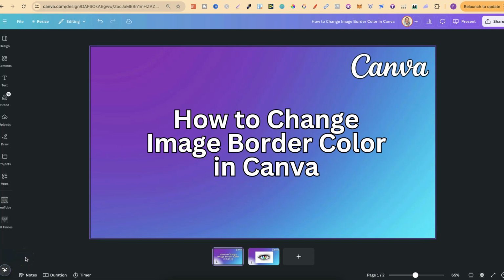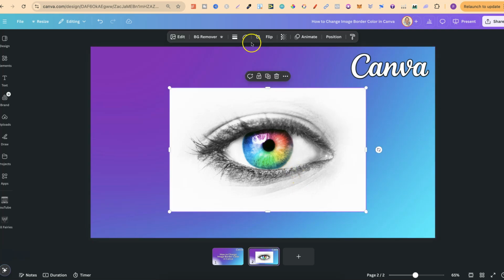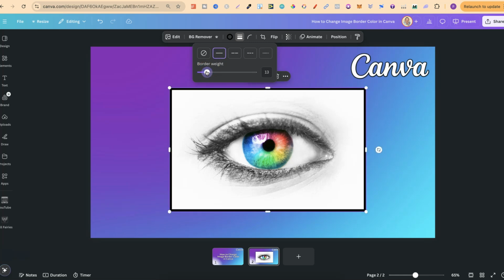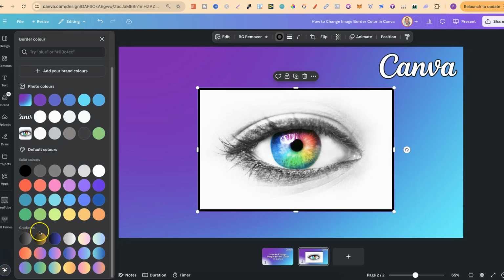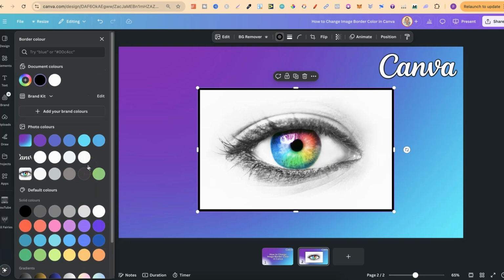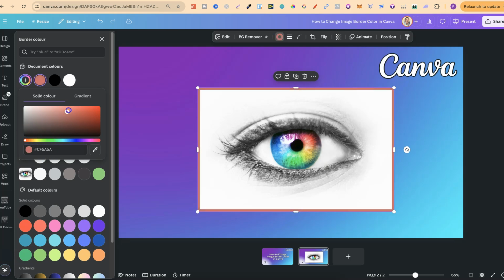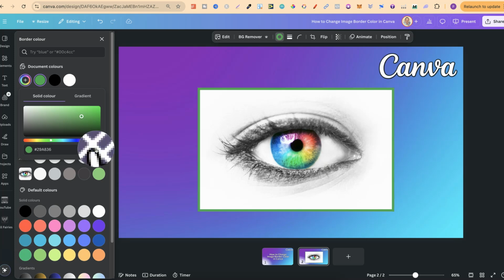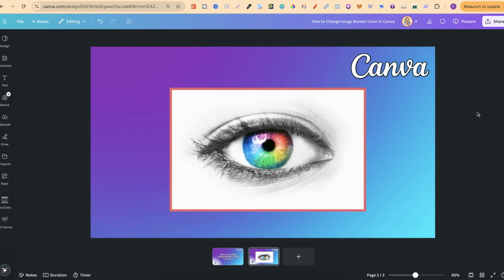How to Change Image Border Color in Canva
Looking to customize your visuals?

Learn how to change the image border color in Canva with this easy-to-follow tutorial!

Canva’s intuitive design tools allow you to adjust border colors effortlessly, helping you create stunning, professional designs for social media, presentations, and more.

In this video, you’ll discover:
✅ How to change the border color of images in Canva.

Whether you’re new to Canva or an experienced designer, this guide will help you add a polished, creative touch to your projects.